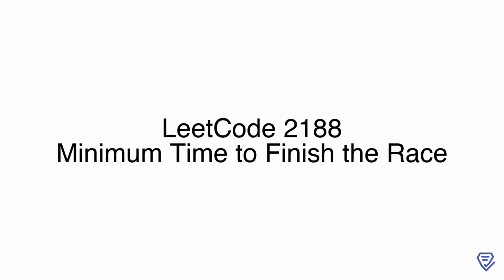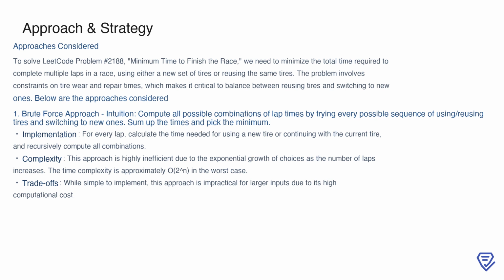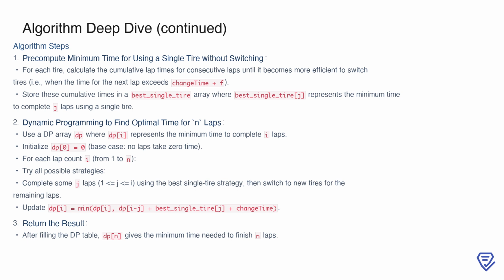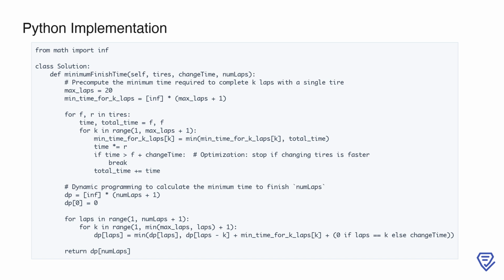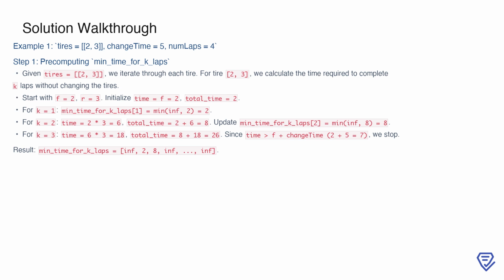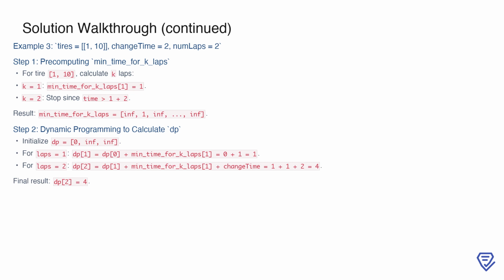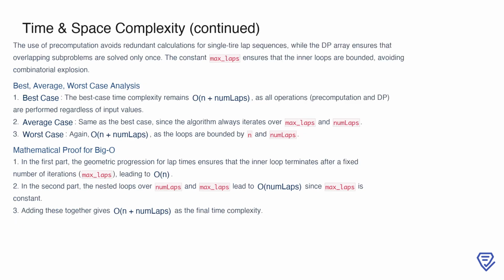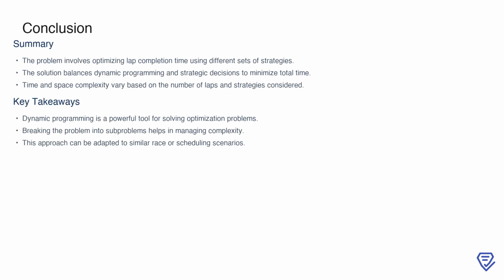LeetCode 2188: Minimum Time to Finish the Race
Difficulty: Hard

⏱️ Timestamps:
00:00 - LeetCode 2188: Minimum Time to Finish the Race
00:25 - Problem Statement
01:32 - Problem Statement (continued)
02:19 - Problem Statement (continued)
03:11 - Problem Statement (continued)
03:54 - Problem Statement (continued)
04:41 - Approach & Strategy
05:48 - Approach & Strategy (continued)
07:20 - Approach & Strategy (continued)
08:45 - Algorithm Deep Dive
09:33 - Algorithm Deep Dive (continued)
10:47 - Algorithm Deep Dive (continued)
11:45 - Algorithm Deep Dive (continued)
12:43 - Algorithm Deep Dive (continued)
13:55 - Python Implementation
15:53 - Java Implementation
17:02 - Java Implementation (continued)
18:05 - Solution Walkthrough
19:17 - Solution Walkthrough (continued)
20:48 - Solution Walkthrough (continued)
21:52 - Solution Walkthrough (continued)
23:05 - Solution Walkthrough (continued)
24:16 - Time & Space Complexity
25:36 - Time & Space Complexity (continued)
26:48 - Time & Space Complexity (continued)
27:51 - Time & Space Complexity (continued)
29:10 - Common Variations & Tips
30:06 - Common Variations & Tips (continued)
31:04 - Common Variations & Tips (continued)
31:58 - Common Variations & Tips (continued)
32:41 - Conclusion
33:01 - Thank You!